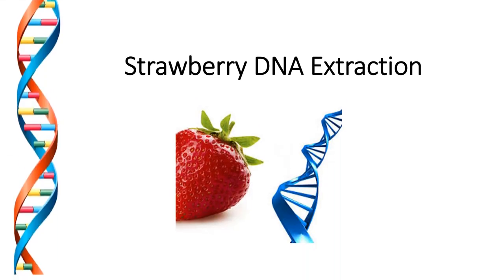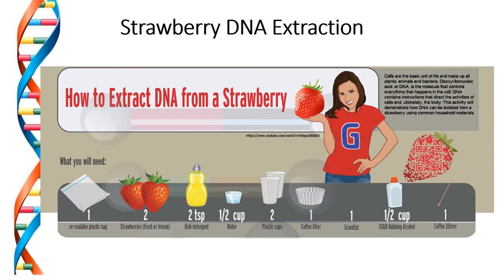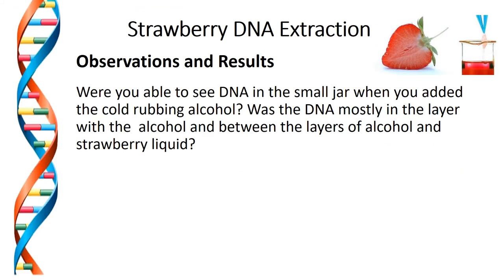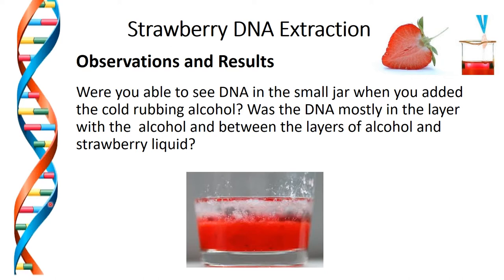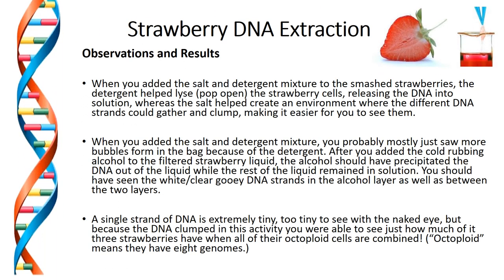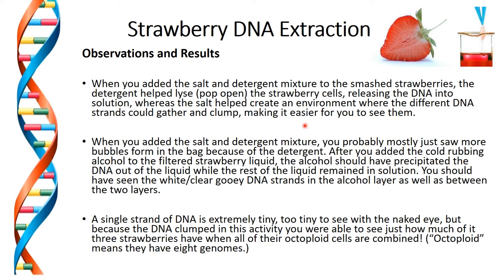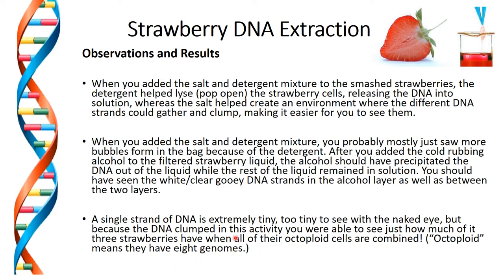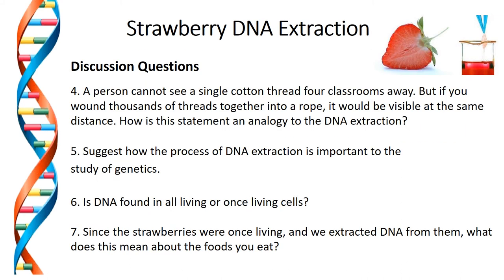10 Science - Strawberry DNA Extraction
Lesson 3:
Strawberry DNA Extraction